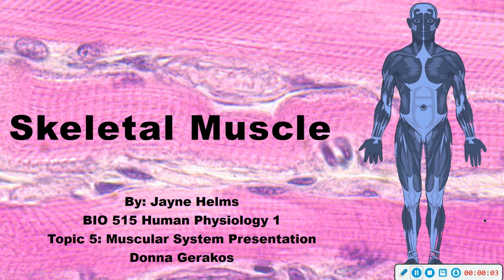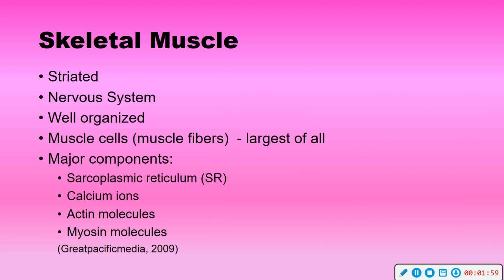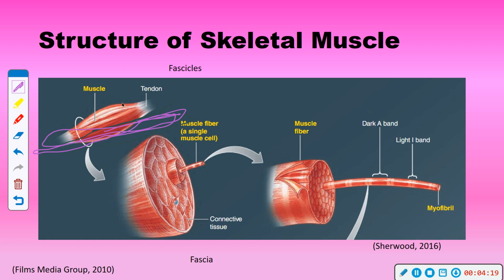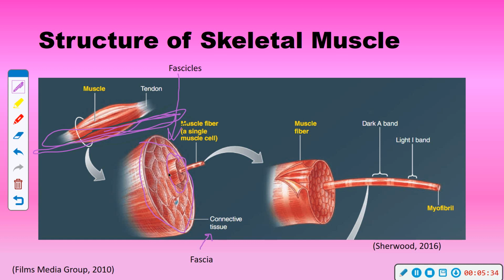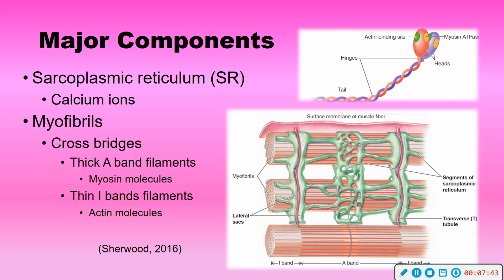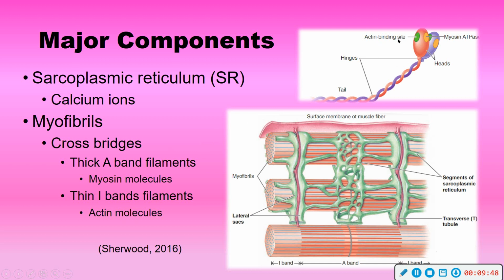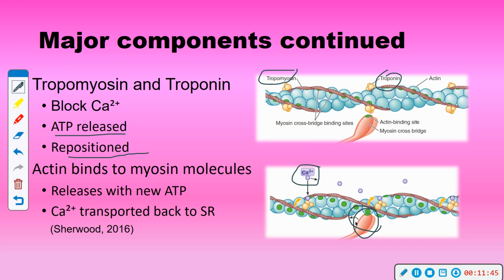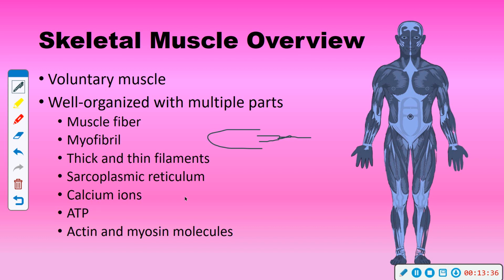Topic 5 Muscular System Presentation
This video describes the structure of the skeletal muscular system.